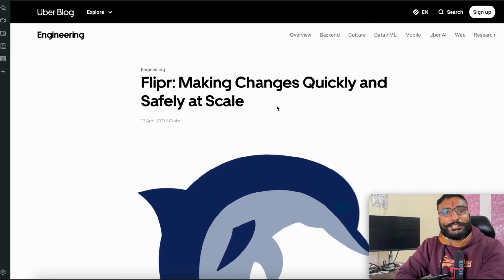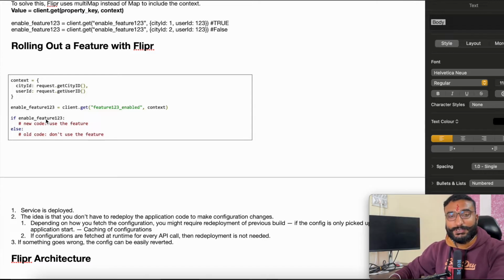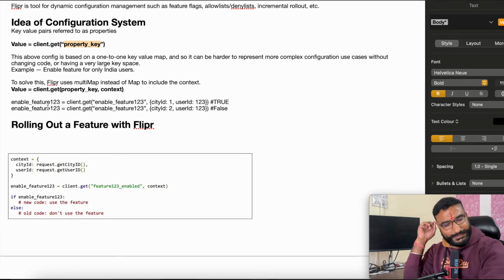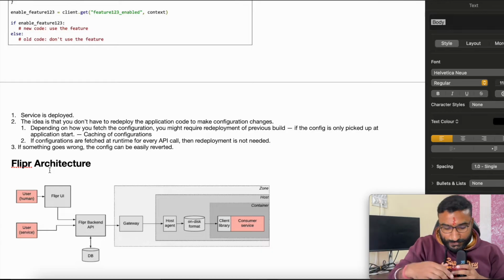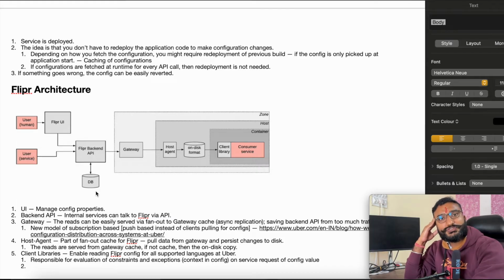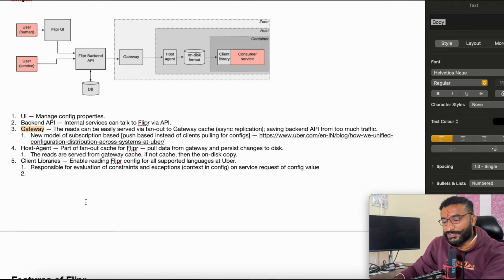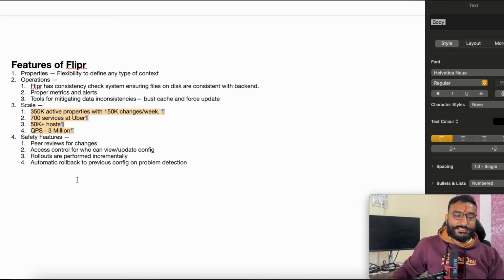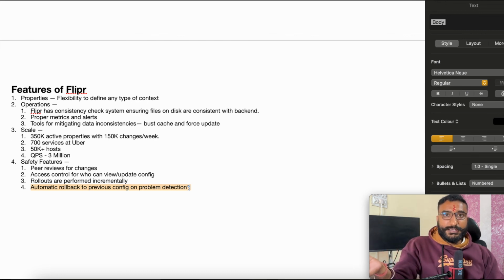Designing Configuration Management System | Deployments with Feature Flags | Uber Flipr Architecture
This video covers design of Flipr - a configuration management system at Uber for deployments behind feature-flags.

⏰ 𝐓𝐢𝐦𝐞𝐒𝐭𝐚𝐦𝐩𝐬
00:00 Introduction
01:11 Configuration Management System Overview
04:12 Flipr System Overview
09:32 Flipr Architecture
13:53 Flipr Features